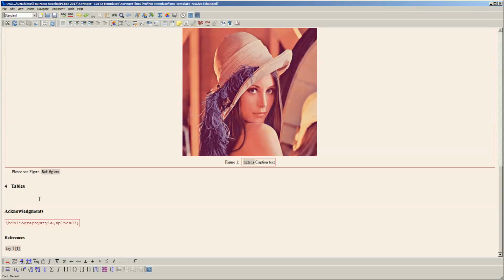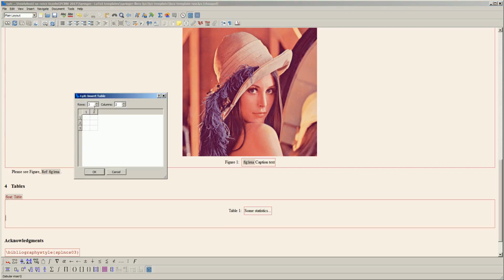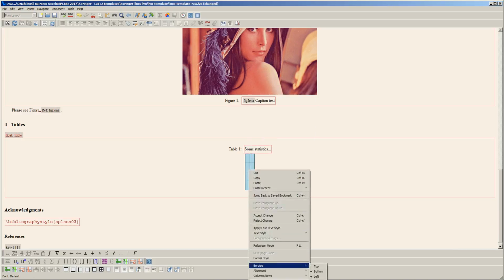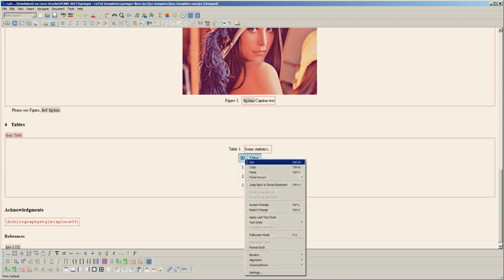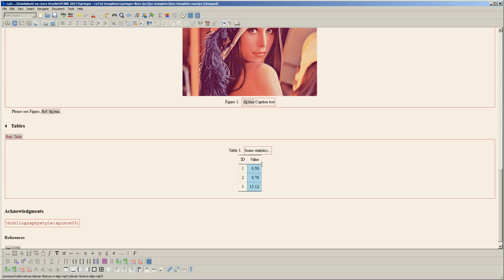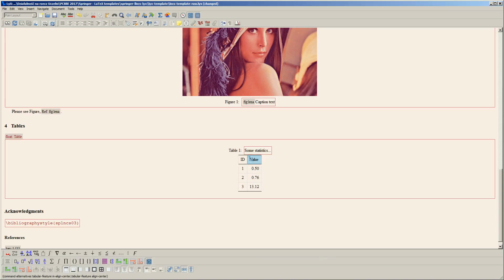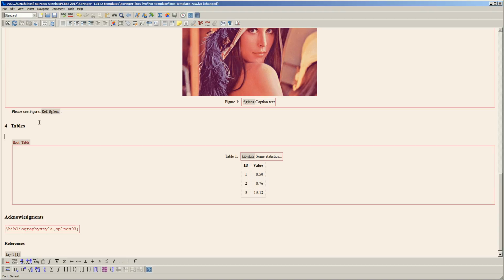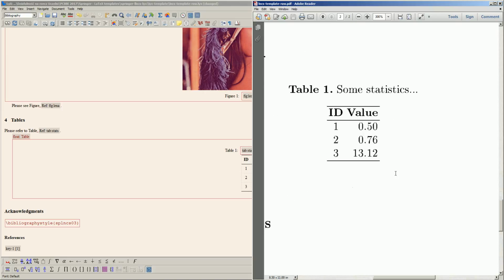LyX-06 - Tables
How to add, format and cross-reference tables.